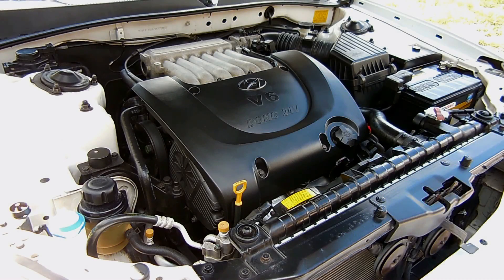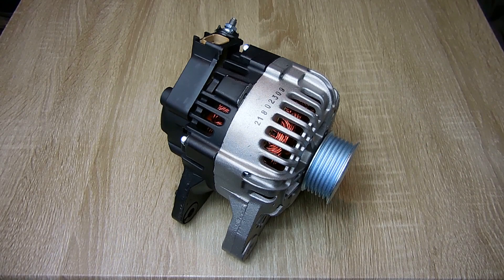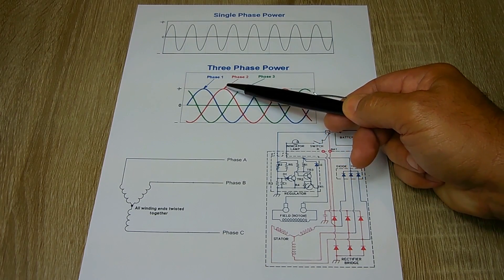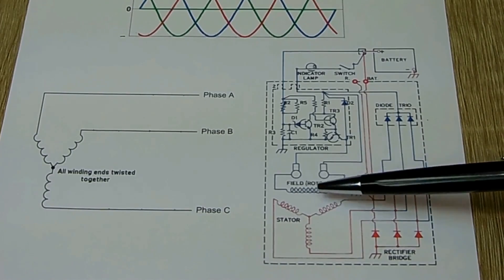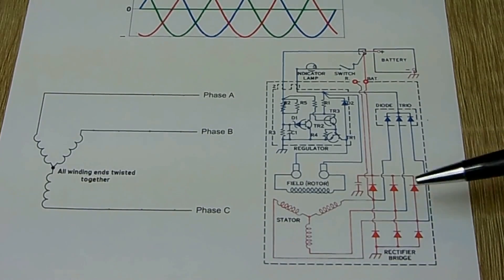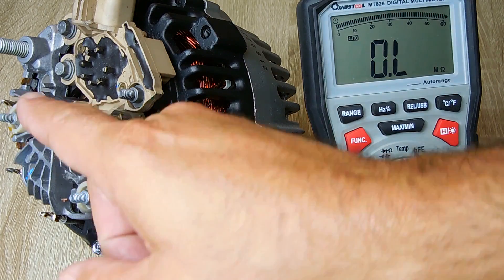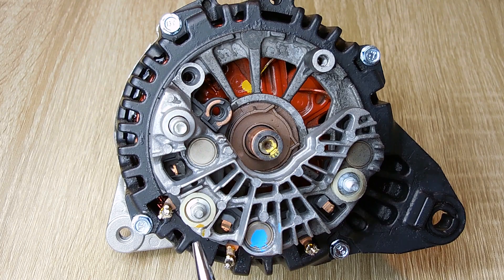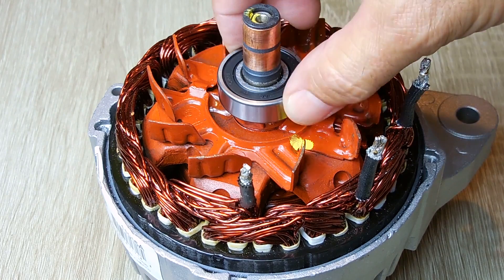Alternator Testing & Repair (EVERYTHING You Need To Know!)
An easy to follow, step by step guide to alternator testing & repair. How to properly test, troubleshoot, repair alternator vehicle charging system rectifier diodes, stator and rotor(field) windings, brushes, bearings, and voltage regulator using a digital multimeter in this video. You'll learn exactly how a car alternator(generator) works. Enjoy!

*Link to DMM in video